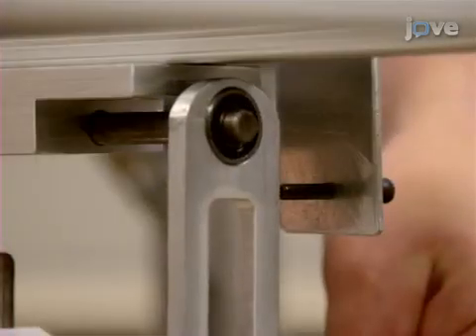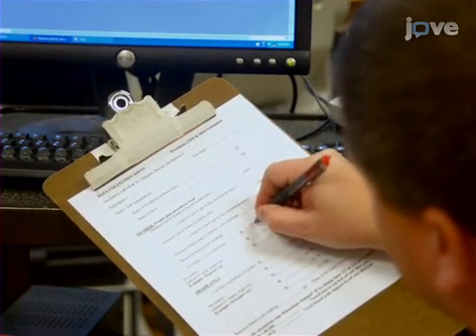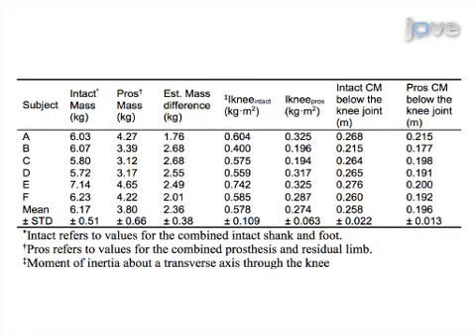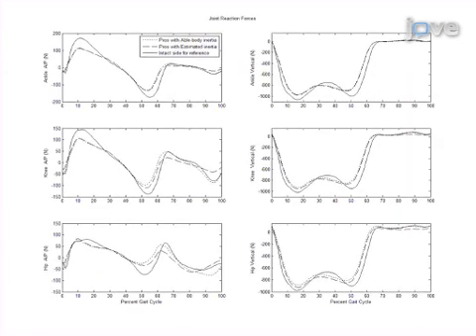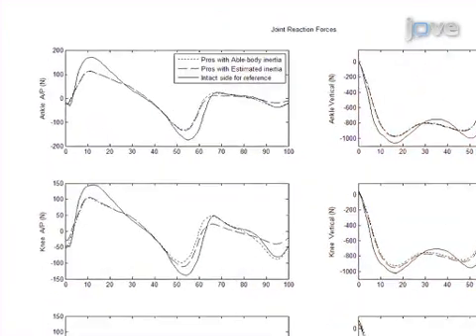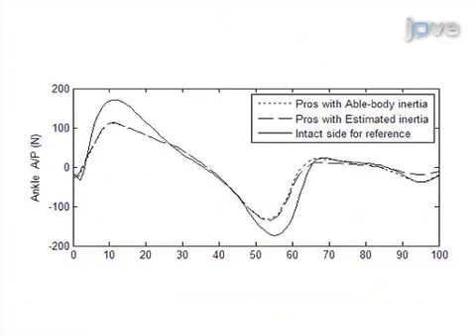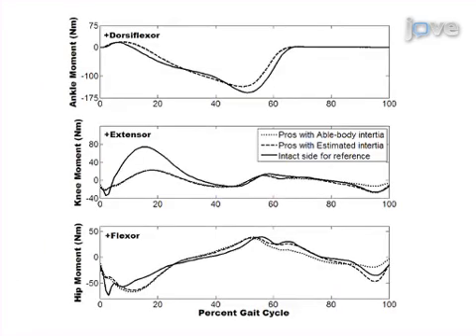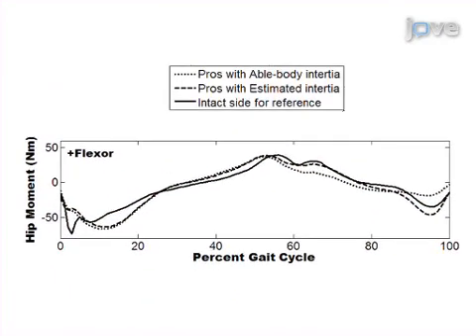Oscillation techniques to study below-knee prosthesis